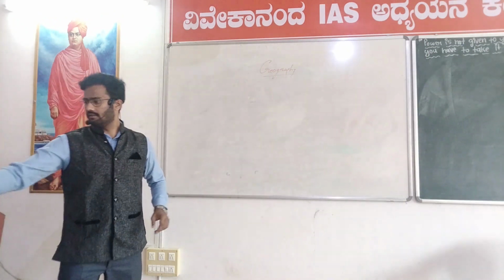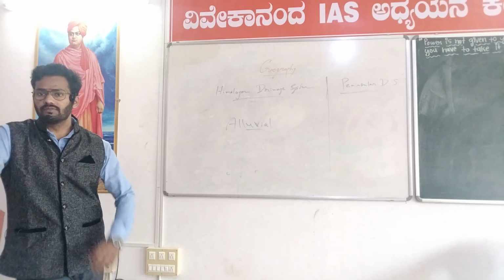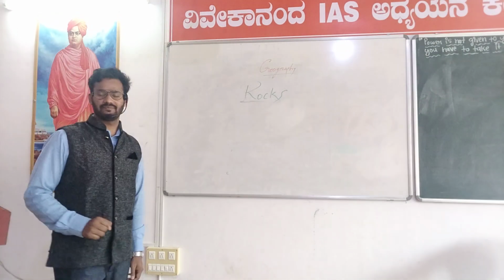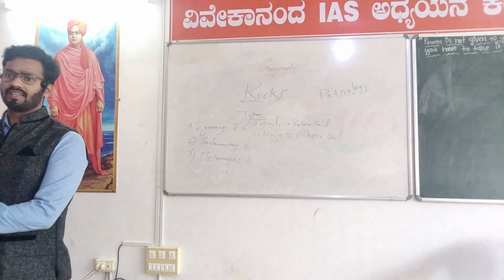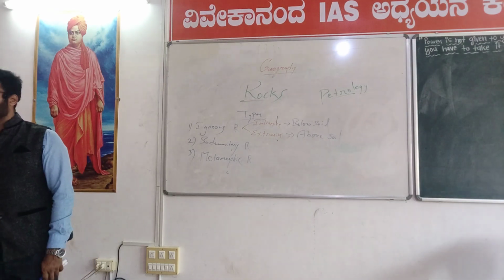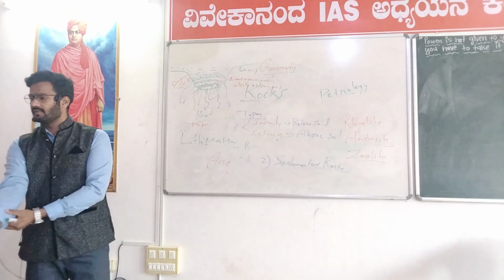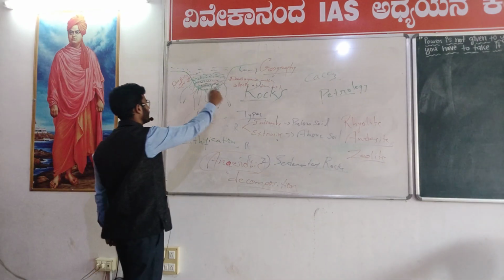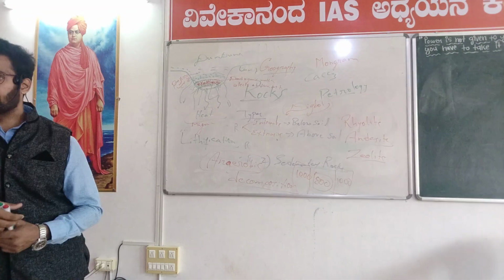26 Feb Morning - Geography